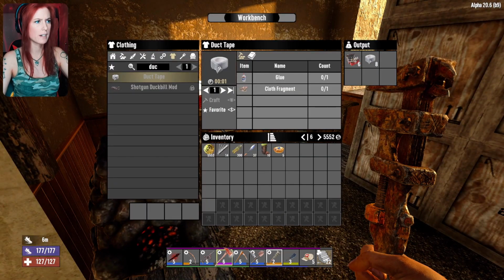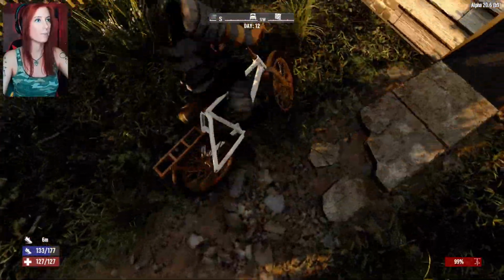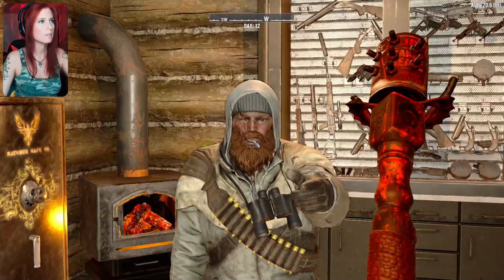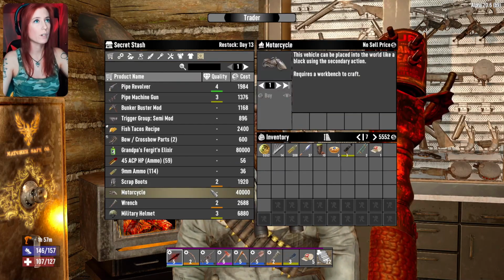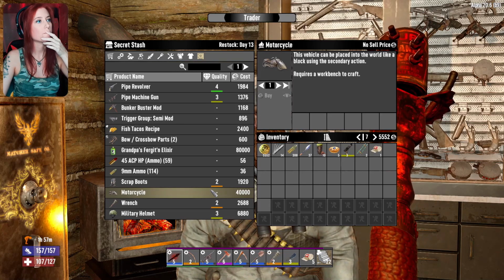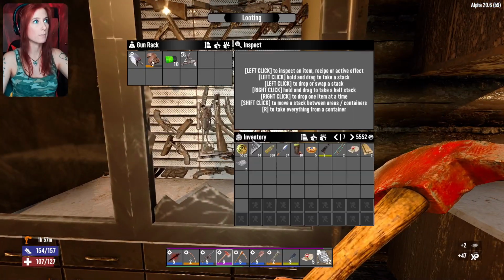New Town and a Hasty Mission | Wasteland Mod Ep.12 | 7 Days to Die Alpha 20 Lets Play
Day 12: Playing in town and trying to scrounge money.
This is a mod to bring a bit of the Fallout universe to 7 Day to Die.

7 Days to Die is an open-world game that is a unique combination of first-person shooter, survival horror, tower defense, and role-playing games. Play the definitive zombie survival sandbox RPG that came first. Navezgane awaits!